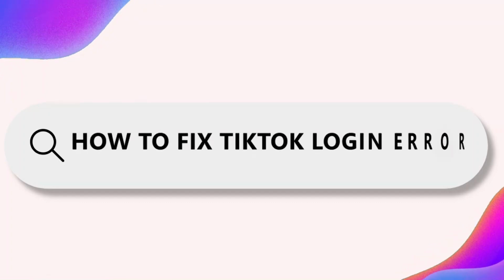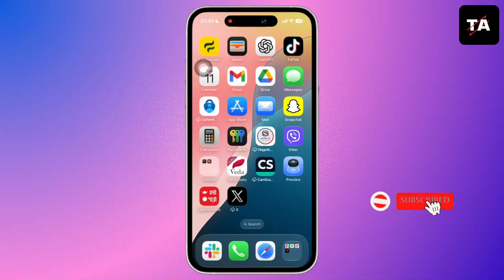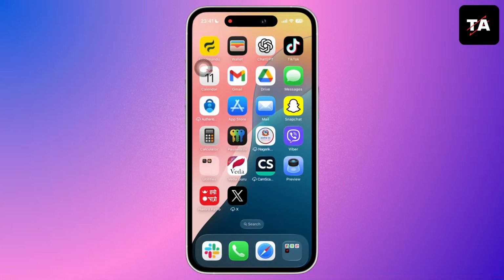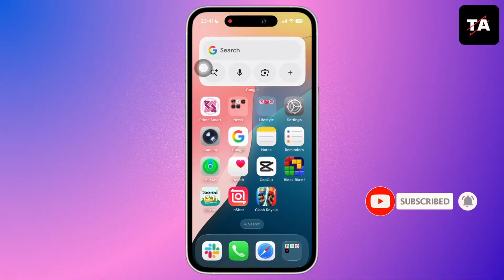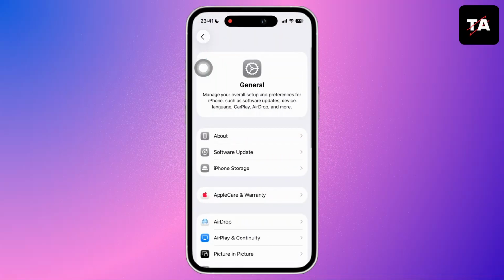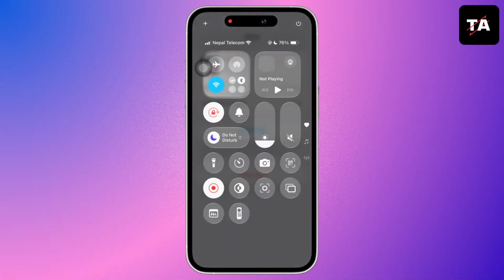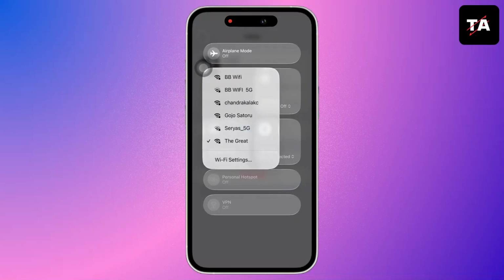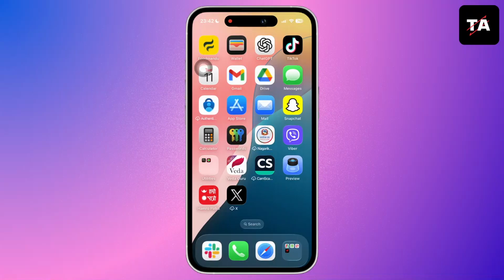How to Fix TikTok Login Error (Too Many Attempts)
Title: How to Fix TikTok Login Error (Too Many Attempts)

Struggling to log into TikTok because of the “Too Many Attempts” error? This video will show you the exact steps to fix TikTok login errors quickly and get back to scrolling and creating content. Whether you’re asking, "Why can’t I log in to TikTok?" or need a simple solution for login issues, this tutorial has you covered. Learn how to bypass the error safely and regain access to your account today. Watch now to fix TikTok login errors in minutes!